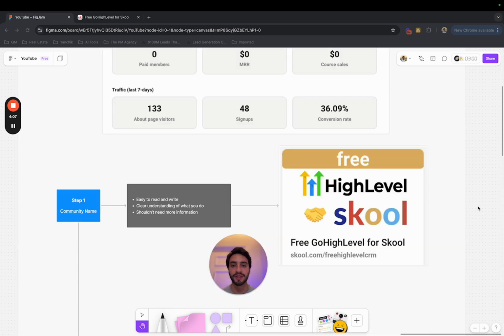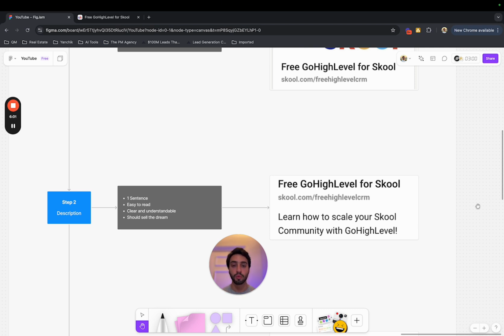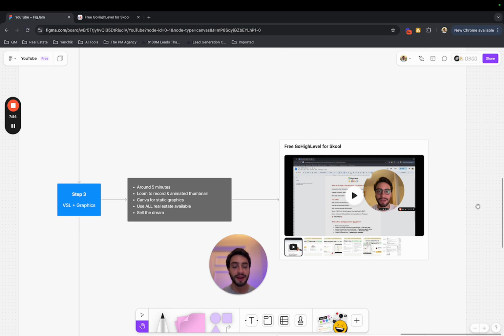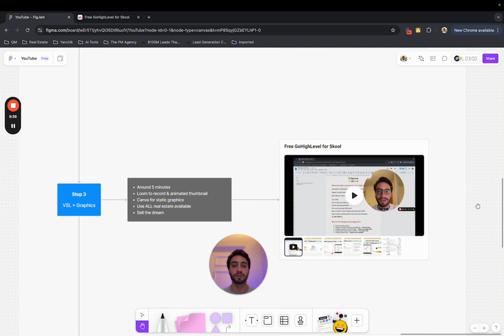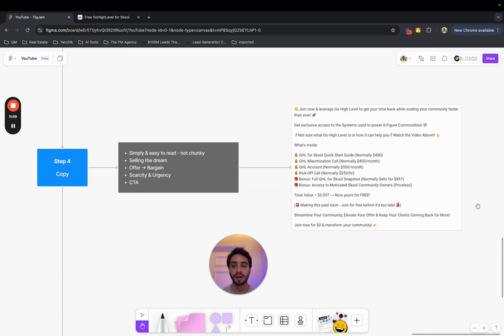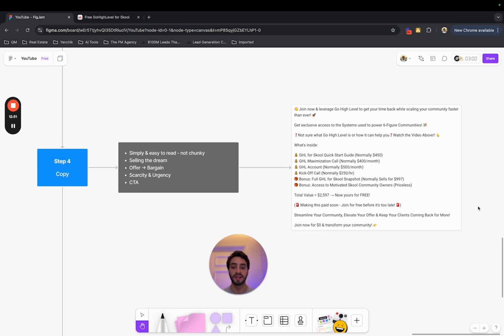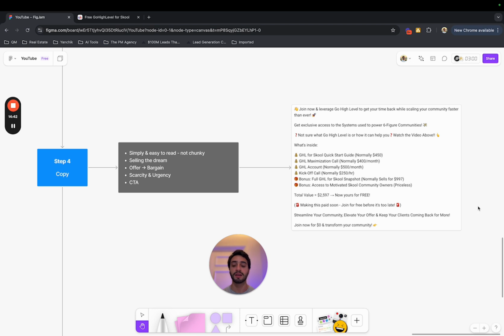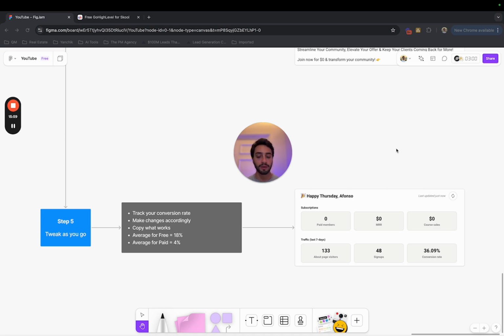How To SKYROCKET Your Skool Conversion Rate (5 Quick Fixes)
Your skool about page can make or break whether your skool community actually grows. If it is poor, it can stop you making money online with skool. In this video, I walk you through the 5 things I did to get my conversion rate to 36% so you can too!